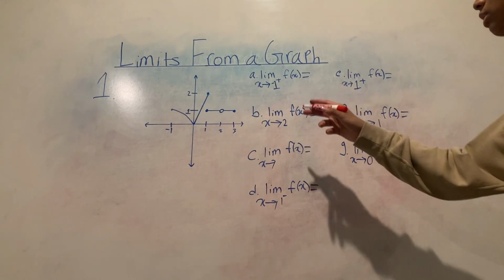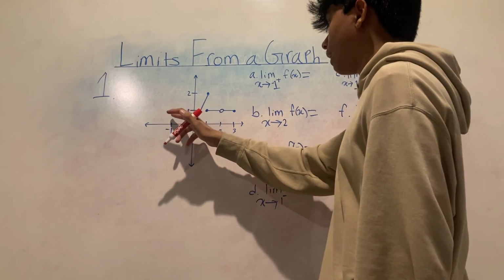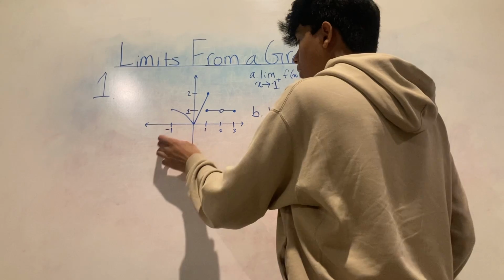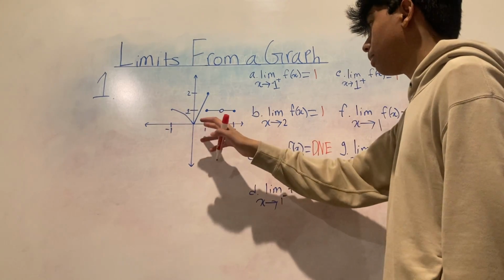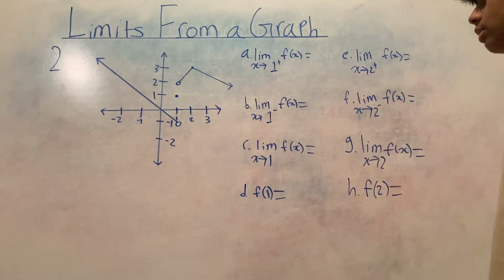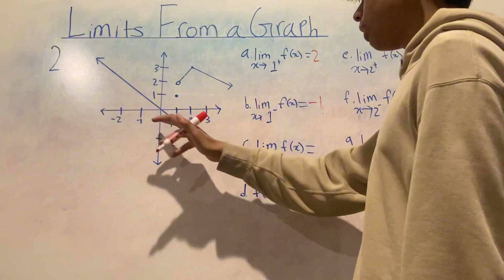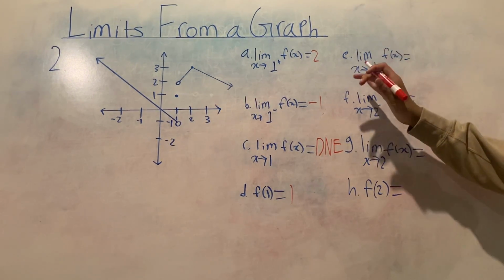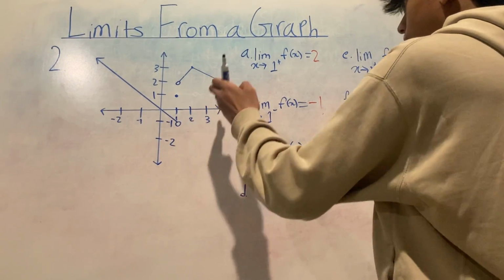Finding Limits from a Graph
This video teaches you how to evaluate limits from a graph.